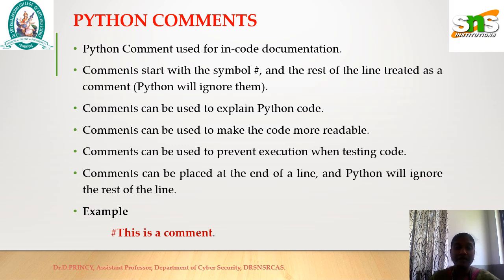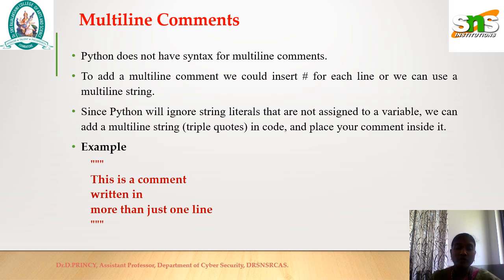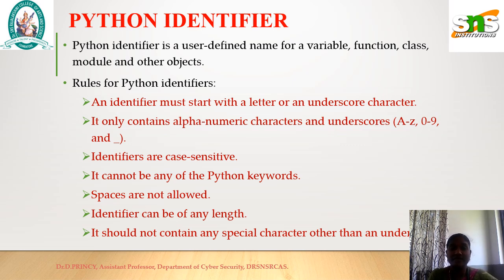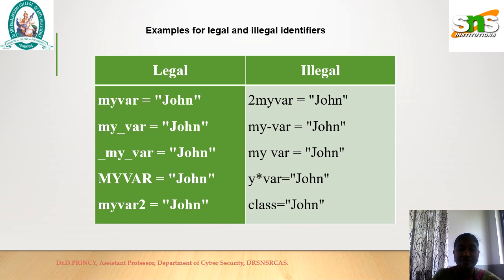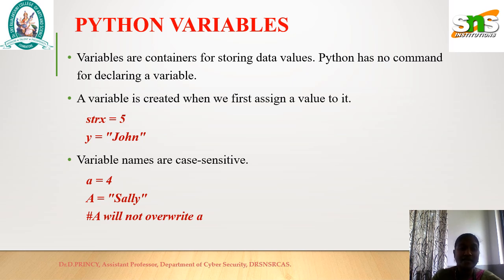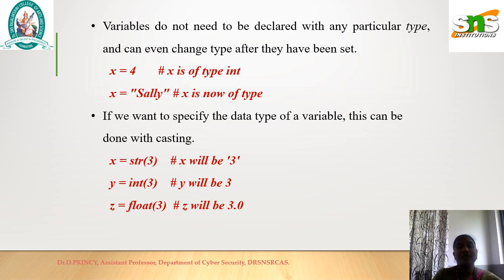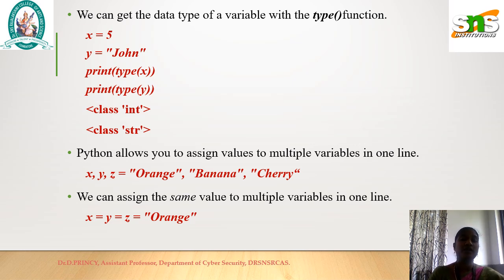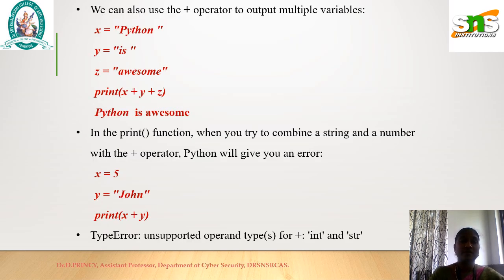Dr.D.Princy| Python Basics |Cyber Security|Dr. SNS Rajalakshmi College of Arts and Science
Python is a powerful and beginner-friendly language, often praised for its readability and versatility. This video demonstrates the basics of Python programming.